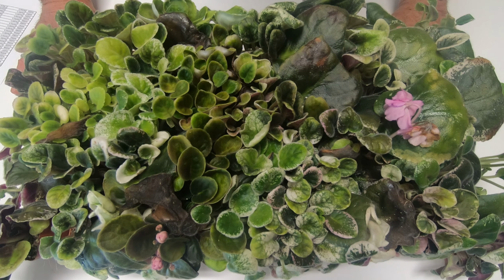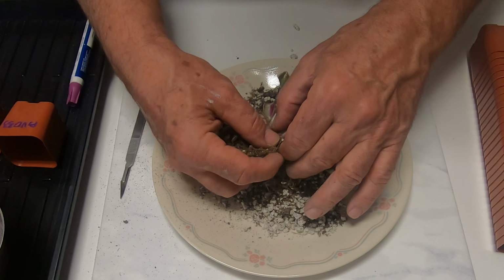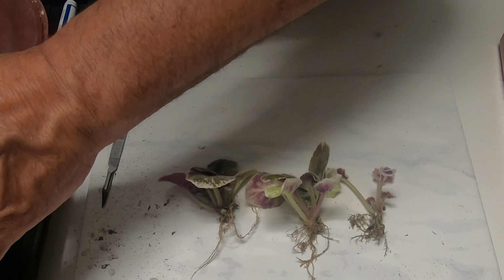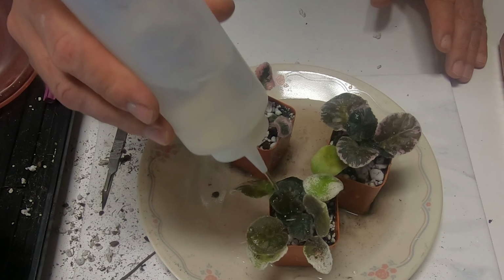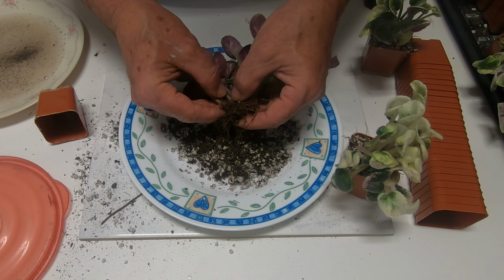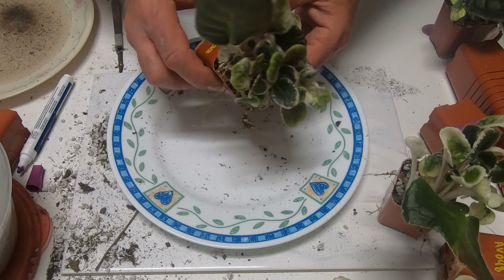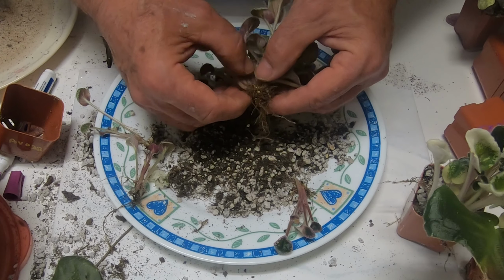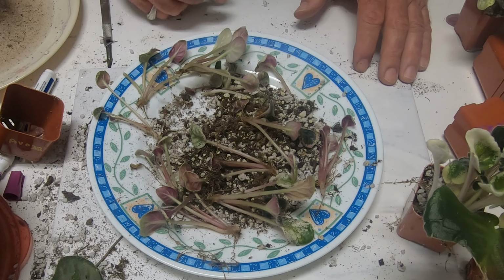Separating Babies from Hunter’s Hybrids African Violets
I propagated a lot of Hunter’s Hybrids African Violet leaves and now it is time to separate the babies and make new African Violet plants.  Check out Ken’s Hunter Hybrids on Facebook and if you would like to purchase some of his African Violets go to his Ebay

Here are the Amazon Links to some of the items I used
2” Pots Snips
10x20 Tray Pots